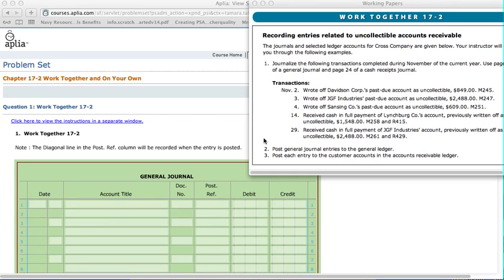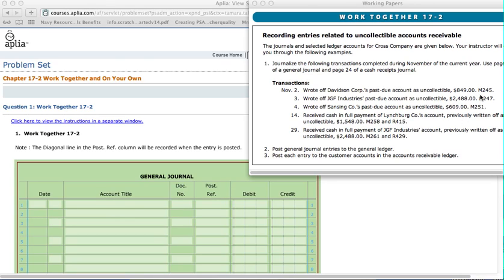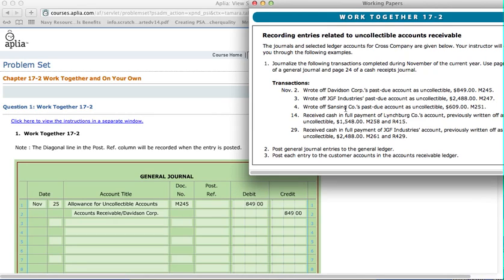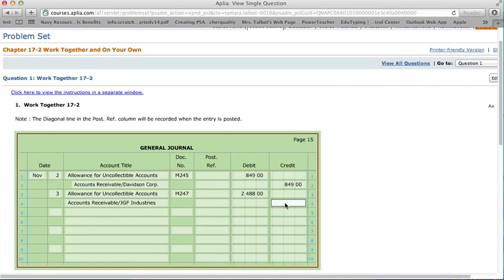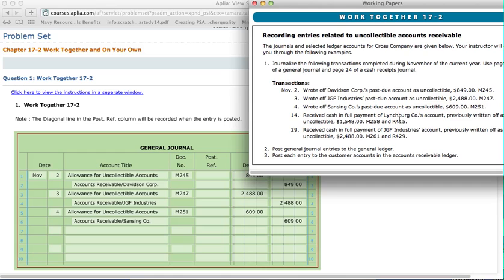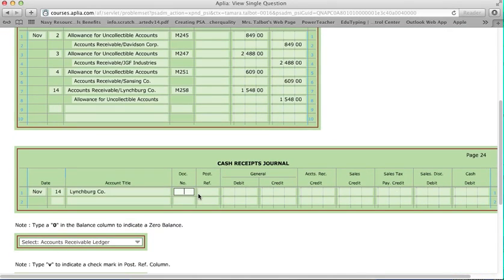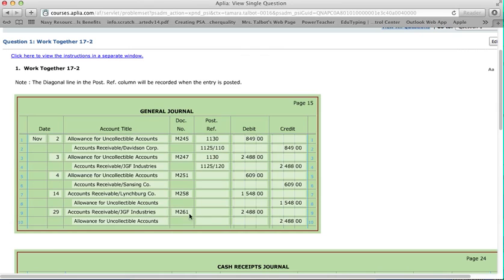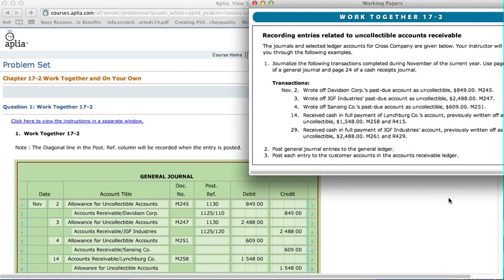17.2 Work Together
Recording entries related to uncollectible accounts receivable